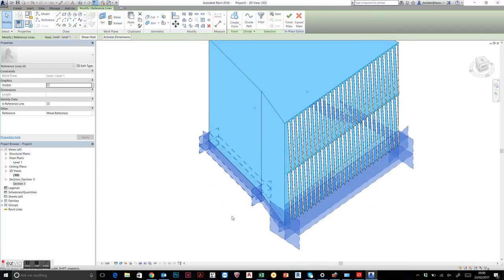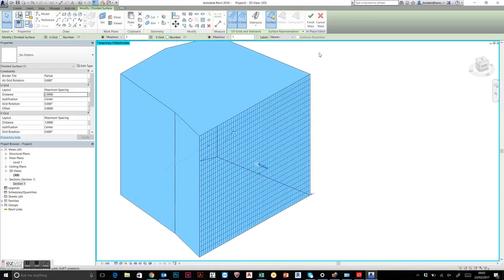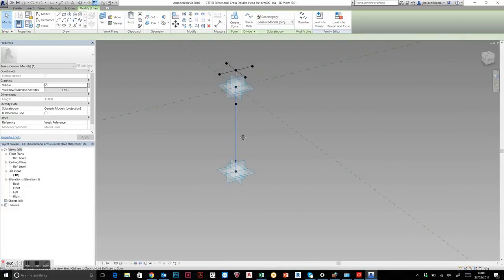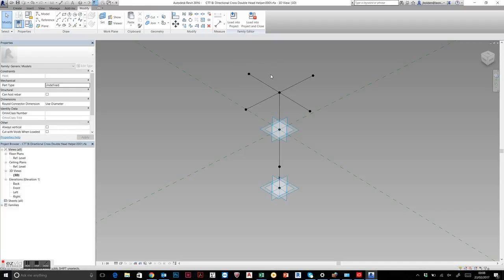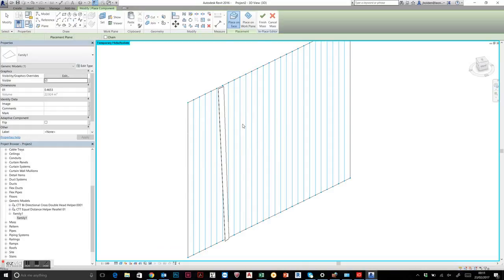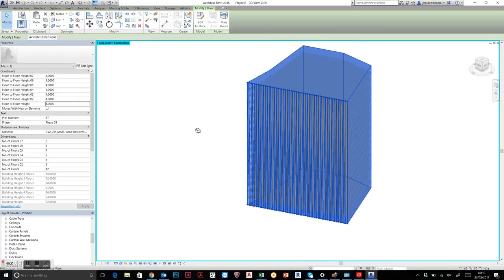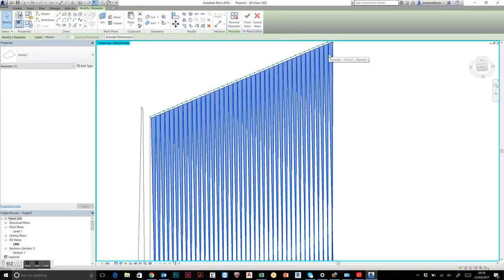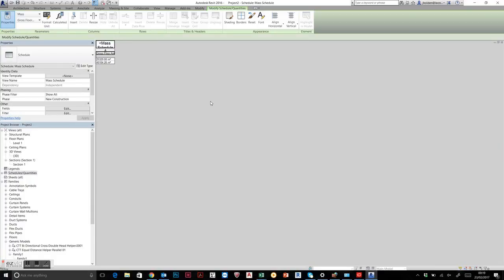Simple Parametric Twisty Facade